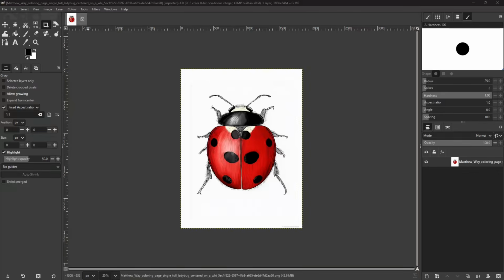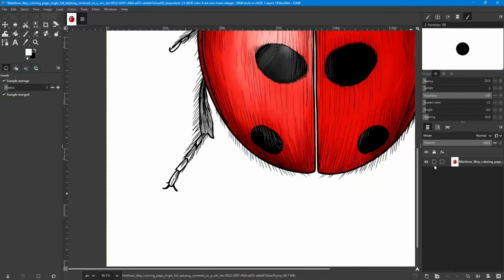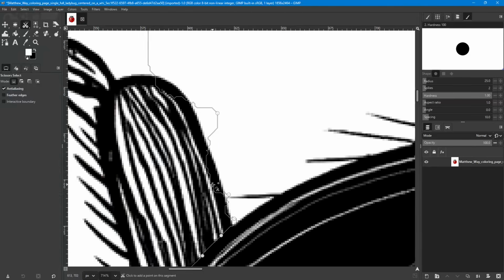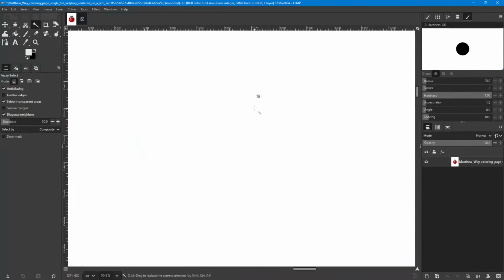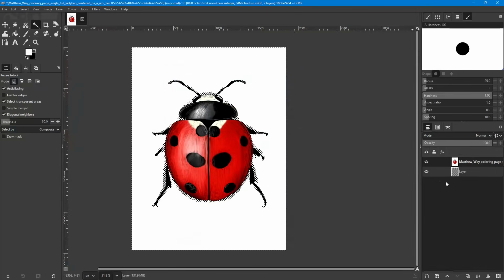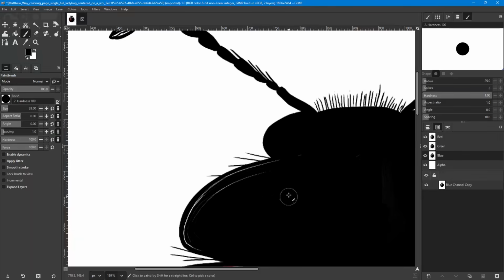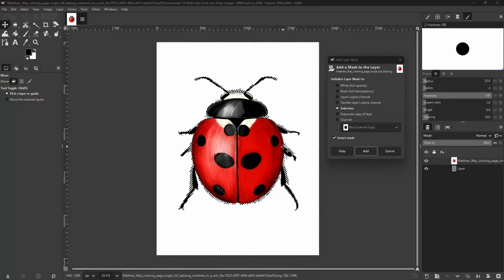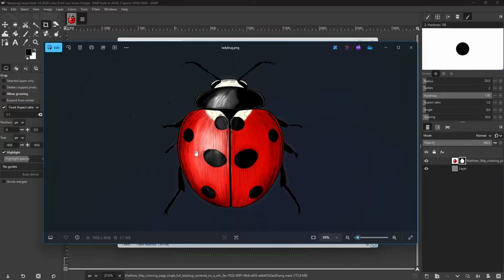Converting an Image to a Transparent PNG using GIMP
In this video I show you what to be mindful of when you convert images to transparent PNG files using GIMP. There are some potential challenges that people encounter when converting images. In the video I show you how to overcome a couple of the common ones.